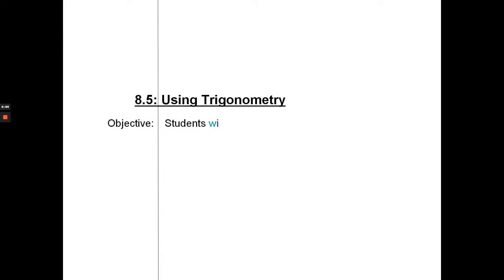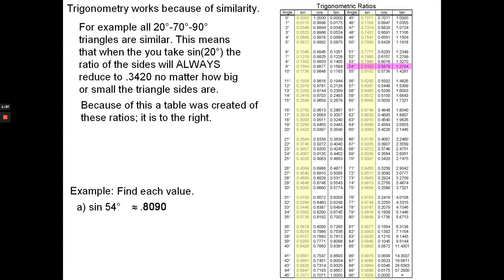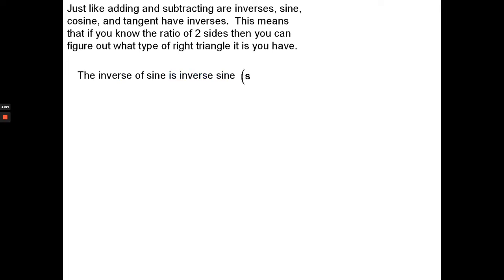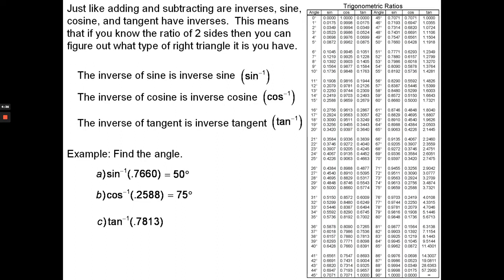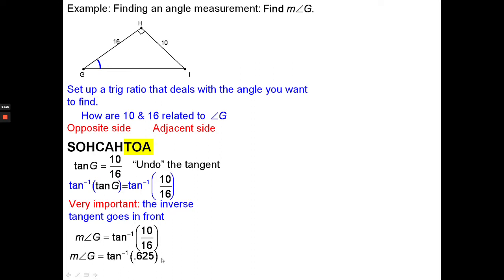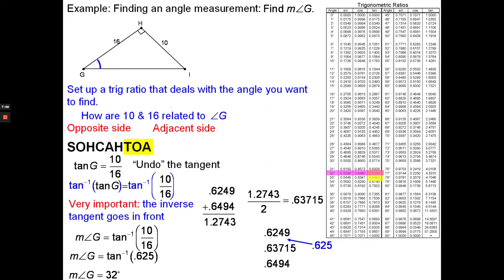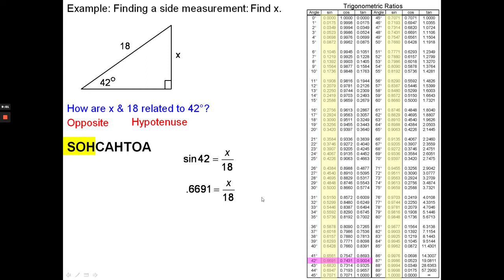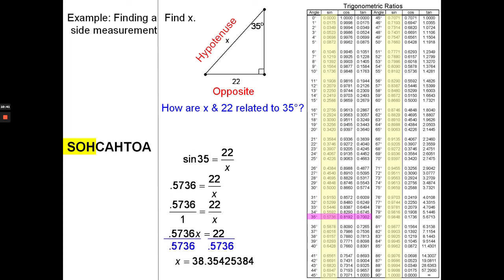8 5 Using Trigonometry